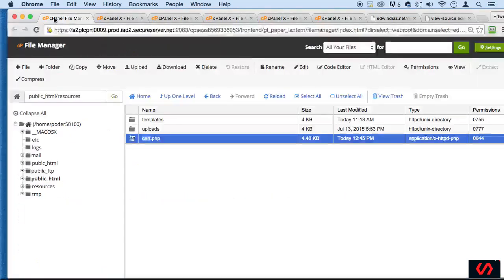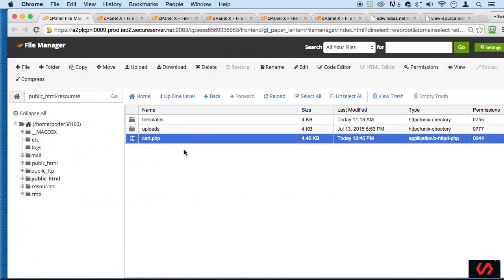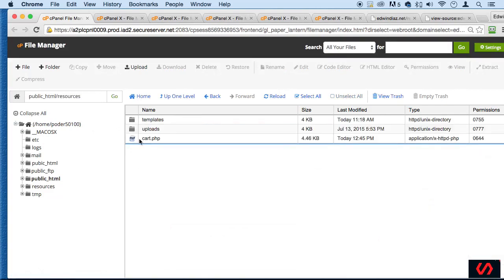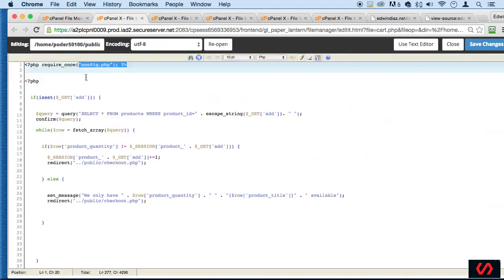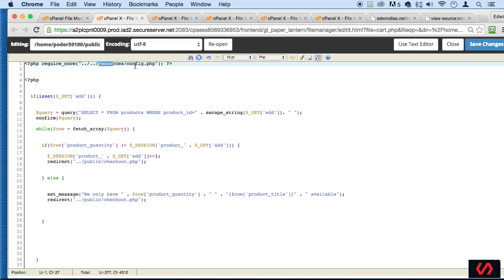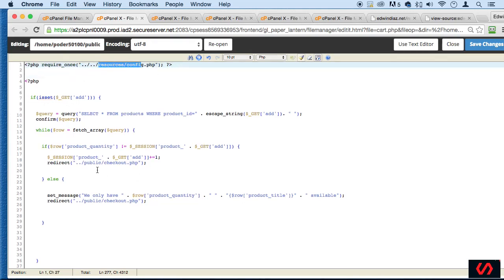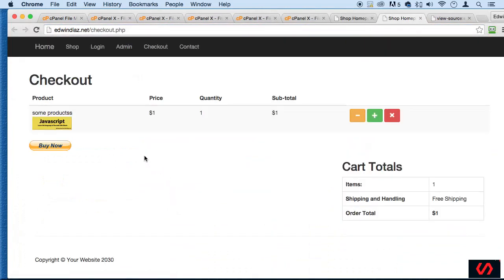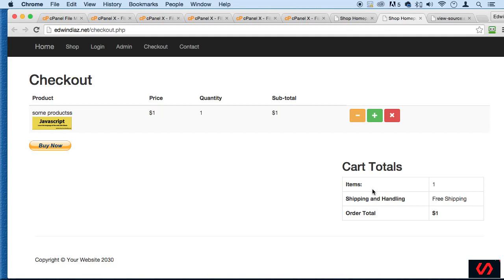103 Fixing Paths English